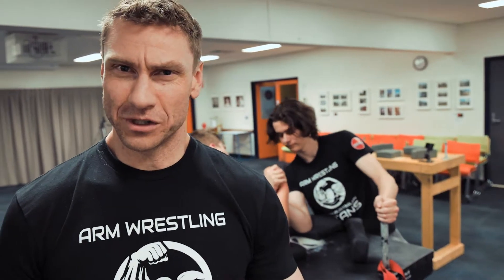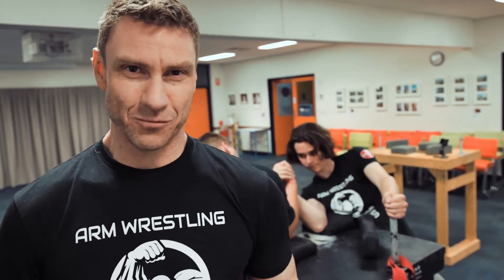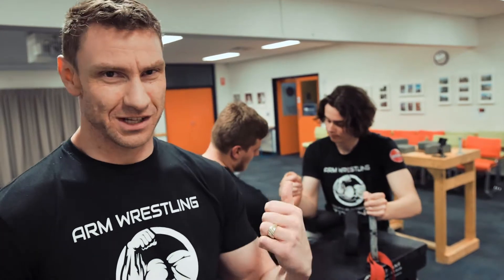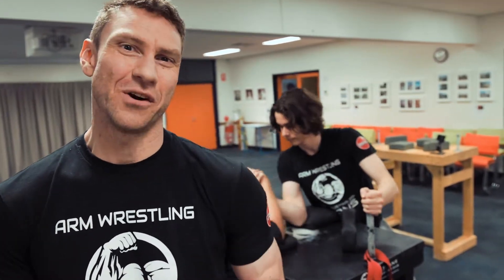SA TITANS ARM WRESTLING CLUB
The 3 Footed Monster was just hanging around to see all the fun from above.

00:00 - Hey Matt
00:19 - Practice session
00:34 - The Super Match
01:07 - Get it done
01:54 - Overhead with the 3 Footed Monster
02:02 - For more information